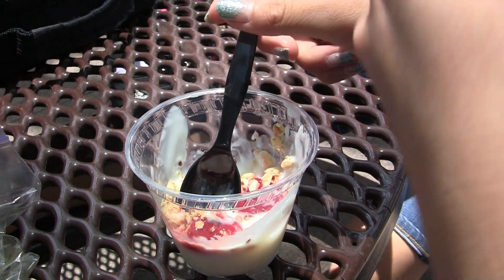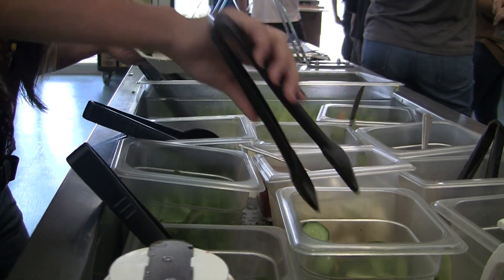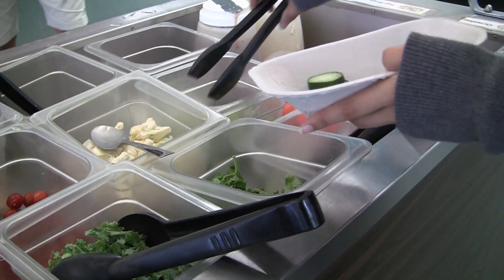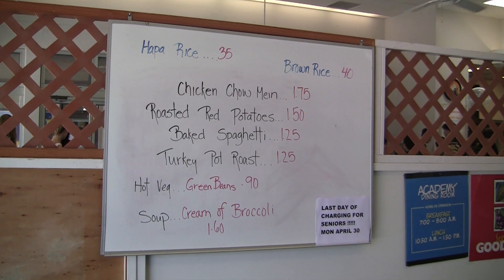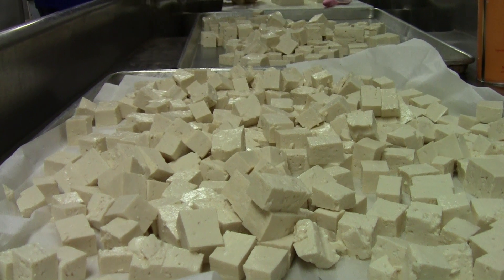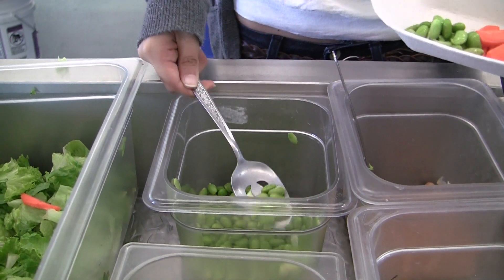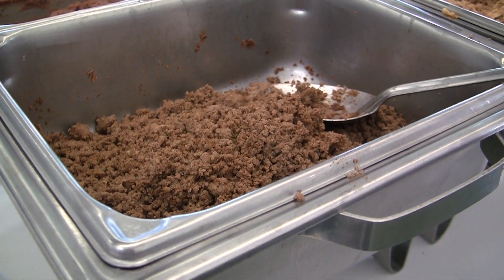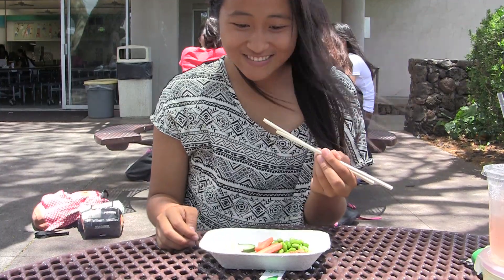Local Foods at Punahou (Punavision - June 2012)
As part of Punahou's 2016 Sustainability Initiative, the Punahou cafeteria has been trying to include more locally-grown foods in its meals.  Punavision takes a look at the challenges and successes of bringing farm to table on campus.

Produced & edited by Kimi Mesick '14